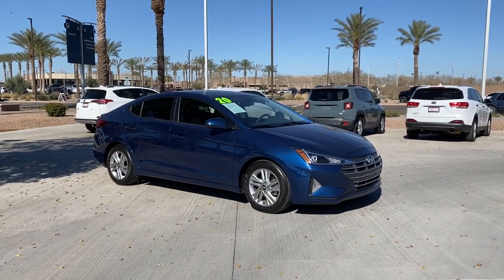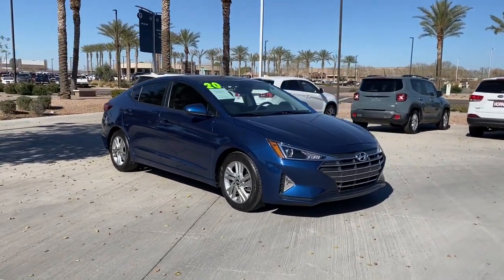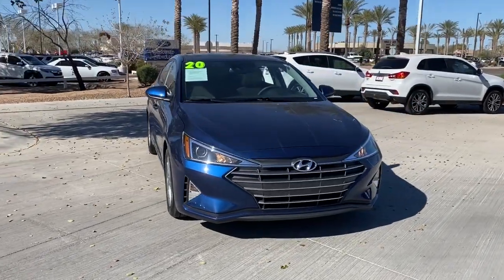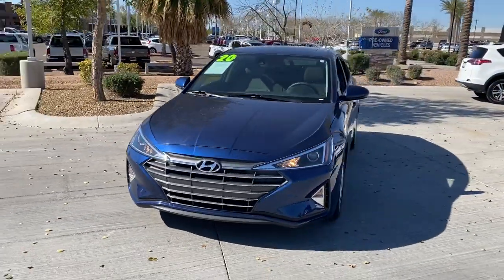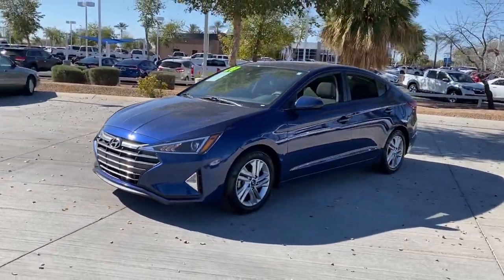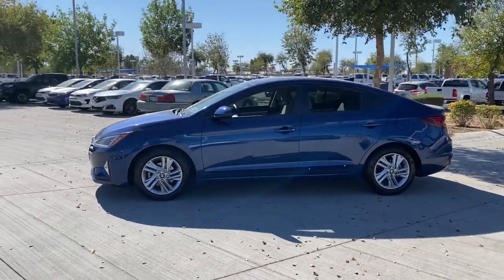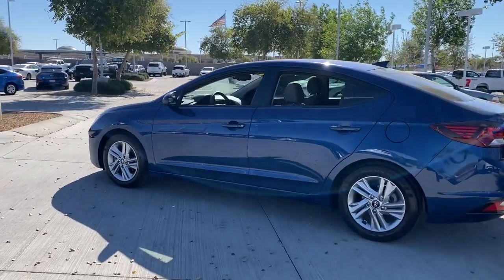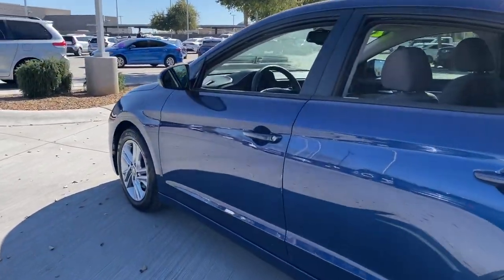2020 Hyundai Elantra Gilbert, Chandler, Mesa, Queen Creek, San Tan, AZ K6726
Lakeside Blue Used 2020 Hyundai Elantra available in Gilbert, Arizona at Horne Kia. Servicing the Chandler, Mesa, Queen Creek, San Tan, AZ area.
2020 Hyundai Elantra Value Edition - Stock#: K6726 - VIN#: 5NPD84LF9LH541119

Horne Kia
1465 E Motorplex Loop